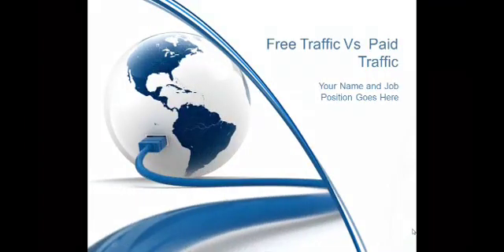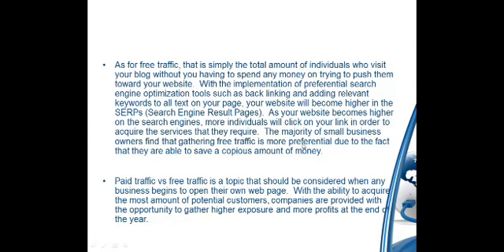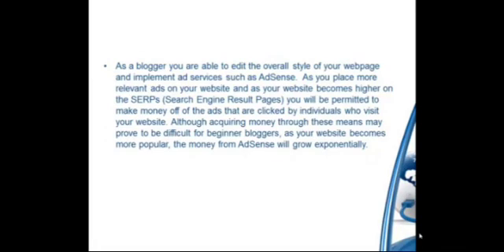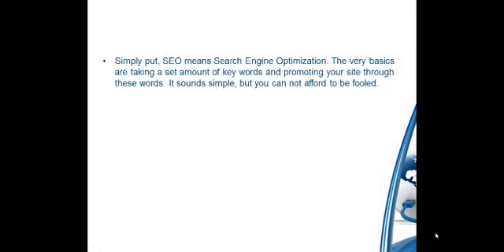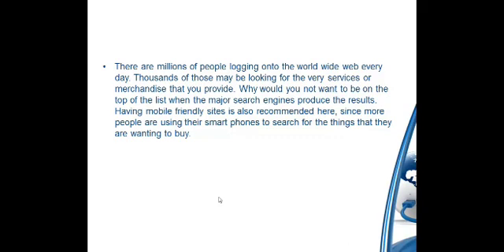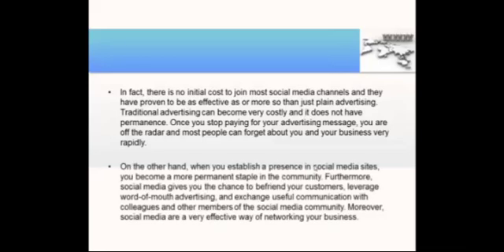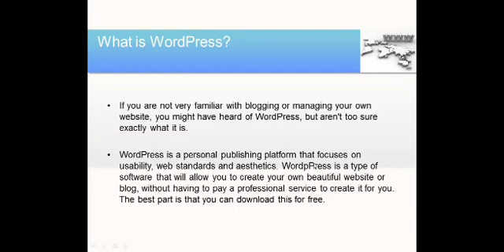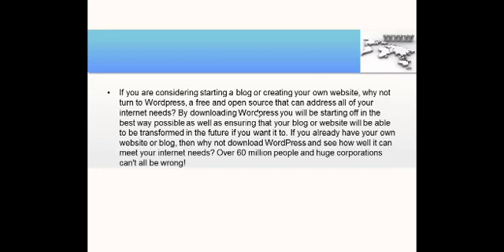Internet Marketing Mastery|How To Earn Money Online With Digital Marketing|Best Business On 2022.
Internet marketing master course
How to make money online using Google search
best future business ideas for 2022
Email marketing se 5 lakhs per month ke se Kamya
Email marketing se har Mahina lakh rupees kamaye
howhow to earn 10000 USD on every month.
Email marketing complete guide for beginners in English video course.
Earn $100 sending emails
#$4.25 per email_make money collection- email
Email marketing tutorial for beginners
Email marketing full course in 19 minutes.
Earn 10000 USD without investment
#3 Easy and effective way to earn money with webinar
How to make money online with a webinar
How to make money from a webinar
How to make money with webinar as a beginner
swadeshi technology,
Make Money Online Viking You Tube Marketing,
Earn Money Online Viking You Tube Marketing full free video course
digital marketing course for beginners
digital marketing course,
best earnings process
viking twitter ads
online make money
how to make money online
twitter ads pricing
how twitter ads work
twitter ads compaings101
advertising twitter ads business

Earn Money 200 USD Everyday By Creating Your Own SOFTWARE.How To Design Almost Any Graphics Without Photoshop. The New Course and Guide To SEO and digital marketing course.10000  USD Monthly Earnings From Face Book Digital Marketin, Face book Cash BANDIT.
Earn 50k USD From Sure Fire Member Automatiom, Best Earning System,
Digital Earnings Course,digital marketing,digital marketing course for beginners,sure fire.

Best Earning Idea From Instant Traffic Leads.Earn 75 k Monthly With Buy And sell Using Bitcoin.How You Can Use Bitcoin & Crypto-currency In Your Business.

New Earning Method With Magnetic Facebook Marketing Video Course.daily Earning Method On Dropshipping101, Best Earnings Course On Digital Marketing, Earn 200USD Dail from home.Earn Daile 200USD Income With Magnetic Affiliate Marketing Video, Best Affiliate Program Course.Make Money Online From Digital Marketing For Complete Beginners|Earn 30USD Everyday Very Easy Course.The Digital Marketing Lifestyle Front End Sales Video course.Many of us got into digital marketing thinking it was going to improve our lives in major ways.Digital marketing means working online and that in turns means working from anywhere, and without a boss.Today the age is digital age century.You should start digital marketing and make you digital.Everythinng is doing digital.So everyone follow the way. Otherwise we can not survive and cannot make develop ourselves in this age.It is the easiest and bestway to make us development and service to the people in the world.In the Corona Pandemic condition so many people have lost their job.Now most of them start so many like digital marketing, affiliate marketing, creating and prove their best effeciency.You can earn more and more money honest way as your wish and feel the touch of high successfulb life and lead a no 1 financial freedom lifestyle in the world.In Affiliate sales Usi The Biggest eCommerce Platform World-wide.

This is an educational video course Youtube chennel.Free video course with license here  descrives briefly the coures. An online training video, whether forb employee training or customer training, is a video dedicated to educating viewers on a specific.In this course, you will gain a deep understanding digital marketting and how make money with honest process.You'll learn the tricks and tips used by Creators to make their videos to great. Freshers,students for theire study and part time work without any online experience might need to spend more than 30 minutes on their first blog and growing youtube chennel.
Everybody need to be interested in affiliate marketing and looking to make money online.My goal is educate and personal expertise here for everyone to use and gain value from.This video course going to cover many topics from affiliate marketing, growing youtube chennel,online business, e-commerce and management how to build a successful online passive income source using  by youtube.
Thanks.

Digital Earnings Course,
digital marketing,
sure fire,
best online marketing course,
what is digital marketing,
SEO and digital marketing,
digital marketing tutorial,
best digital marketing video course
digital marketing jobs,
digital marketing interviews,
digital marketing keys hain,
facebook marketing,
graphic design,
making software course,
software making video course for beginners,
Thanks to all viewers and creators.